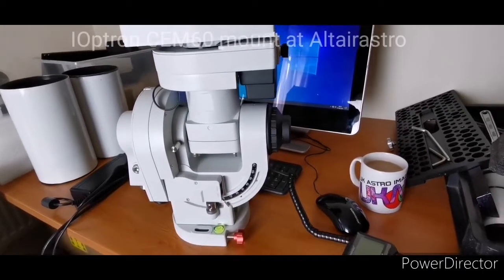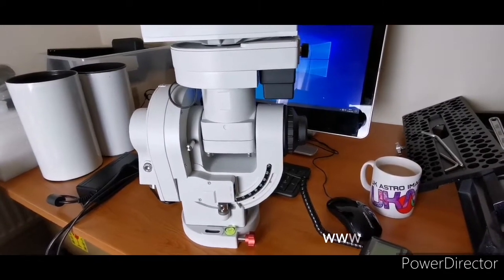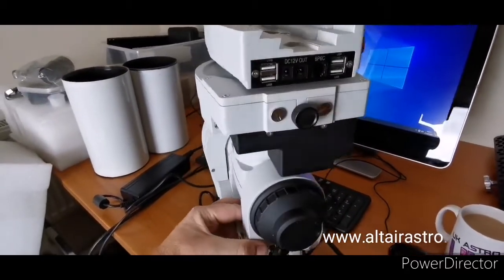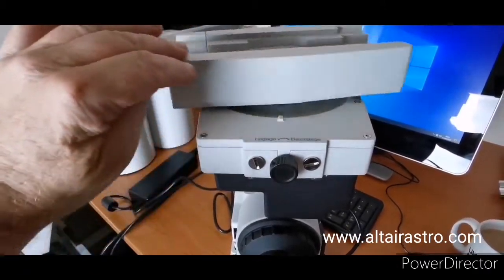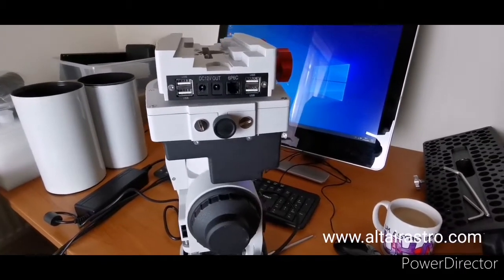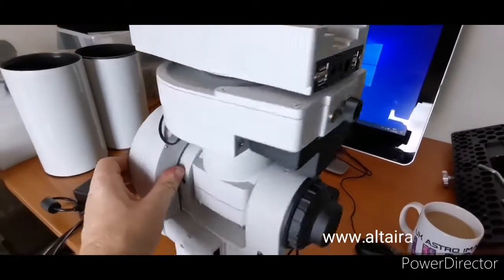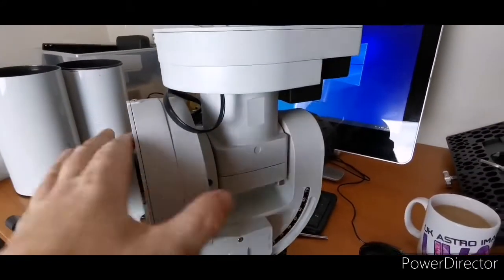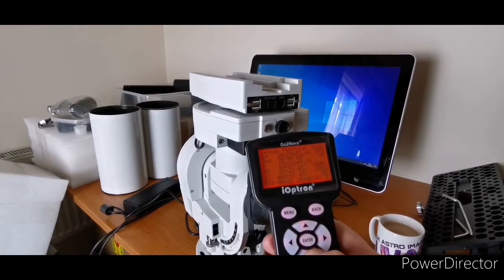Out of the box iOptron CEM60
Showing a customer how to use the RA and Dec clutches